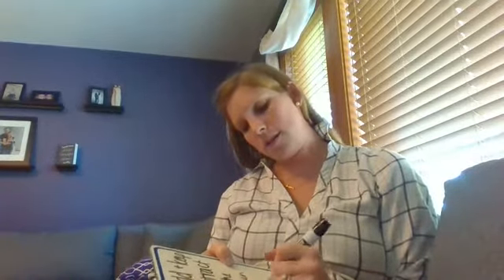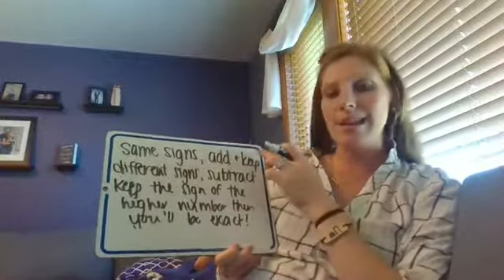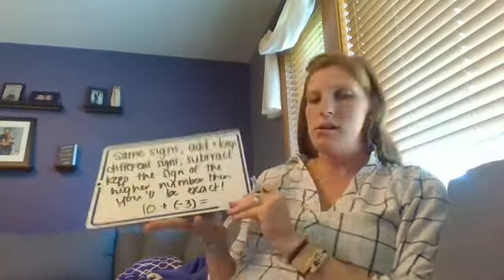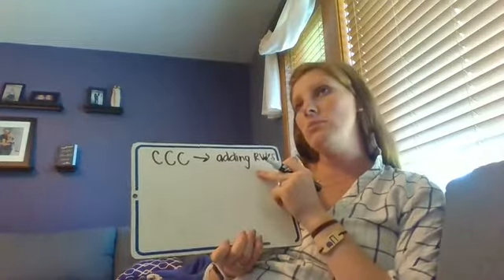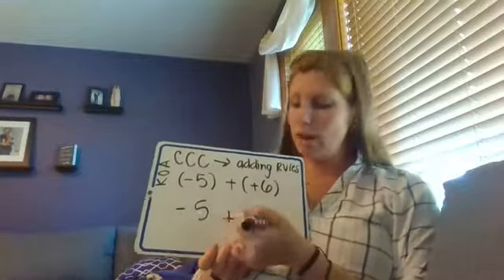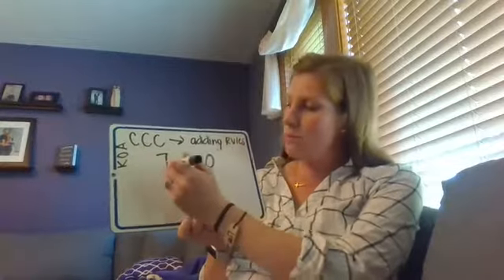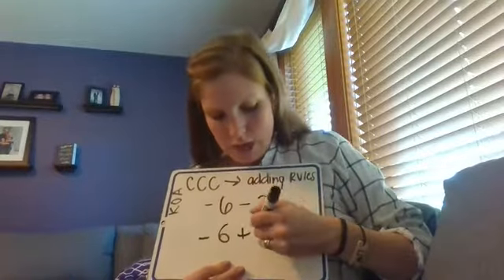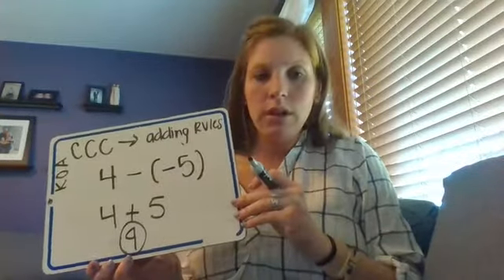7th 3BC Adding and Subtracting Integer Mini Lesson